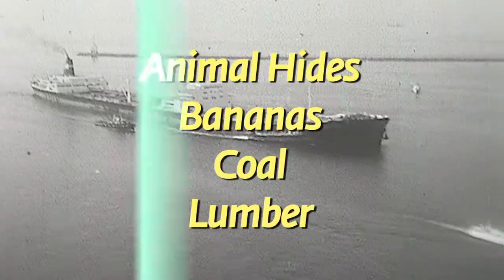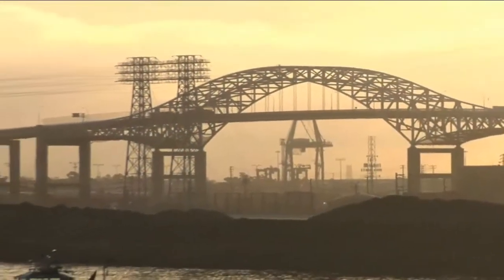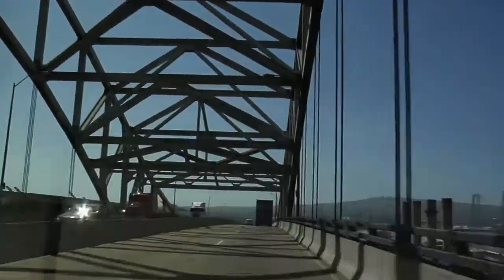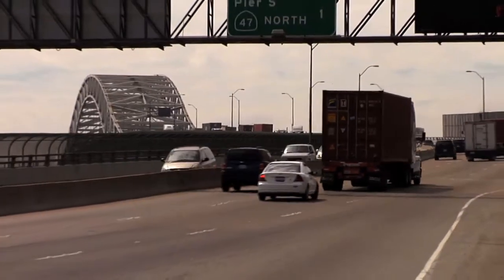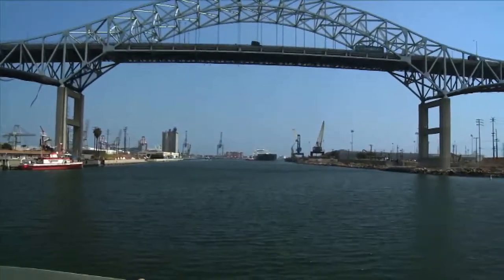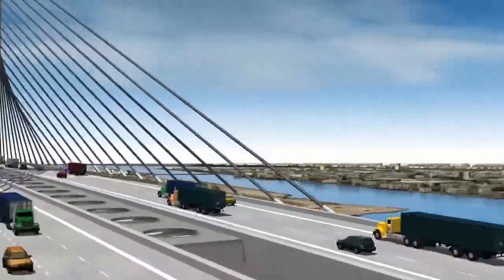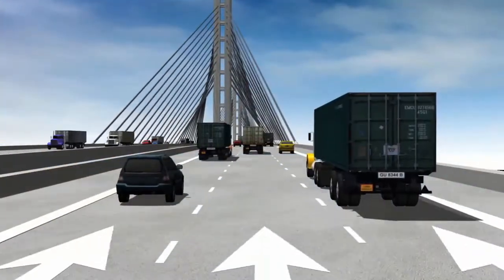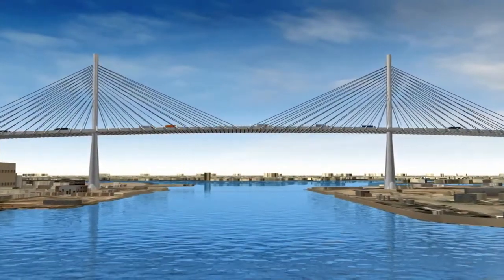Pulse of the Port: Gerald Desmond Bridge Replacement Project